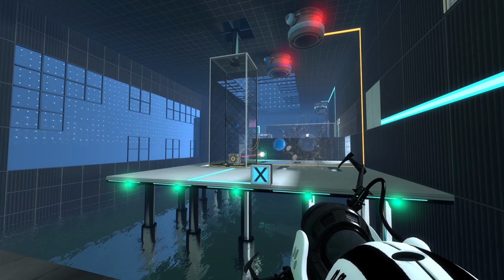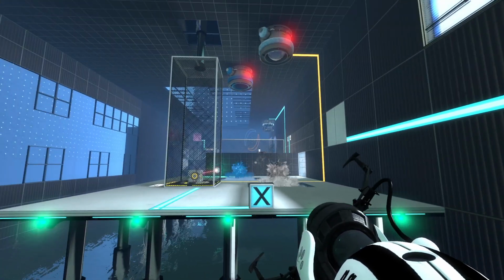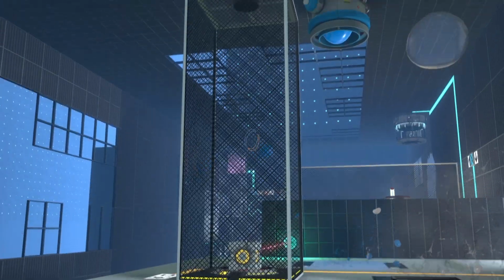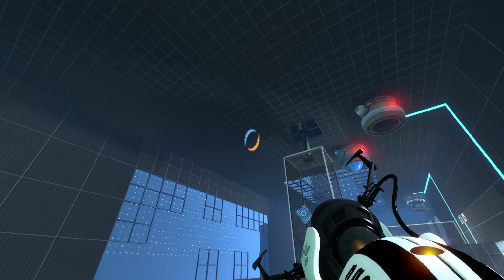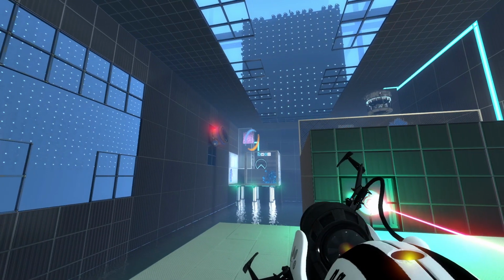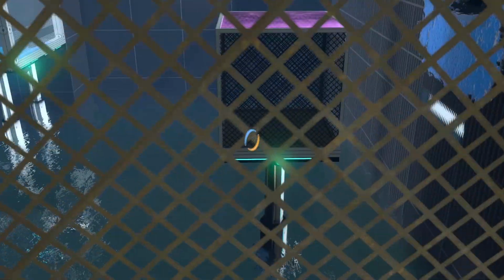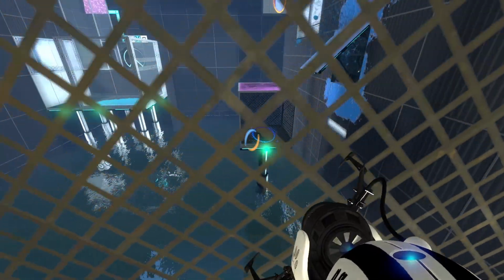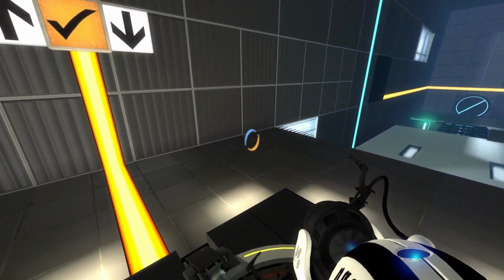"Pressure Cube" | Perpetual Testing #223 | Portal 2 Community Maps & Mods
“Pressure Cube”
By Gemarakup

Coat work area in Aperture Repulsion Gel. Apply pressure directly to the Aperture Weighted Storage Cube. Shake contents well. Stand back. Regret poor decisions. Rinse and repeat, always repeat.

P.S.

All music is in game, and falls under the Valve Video Policy

POCKET SAND! Shi-Shi-Shaaaaaaaaaaaaaaaaaaa!